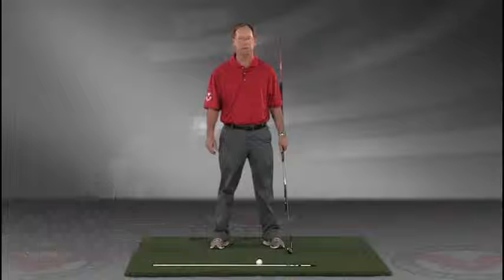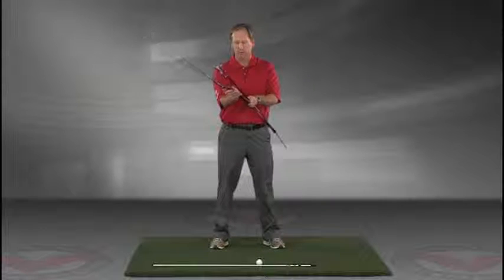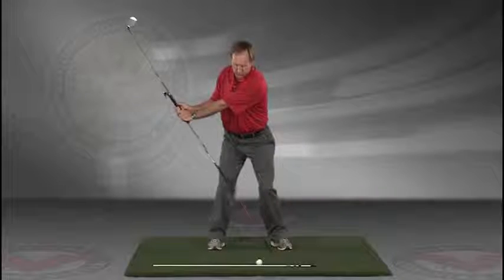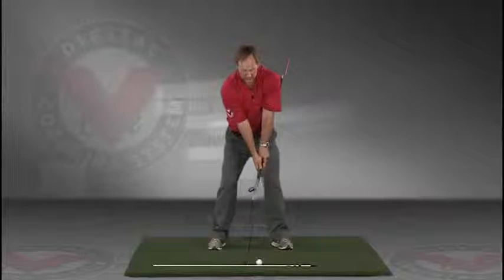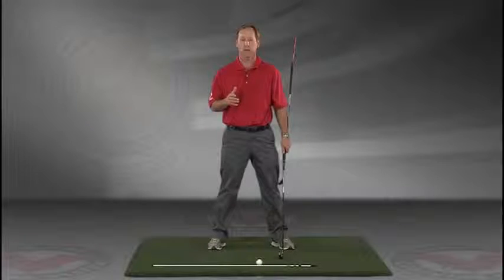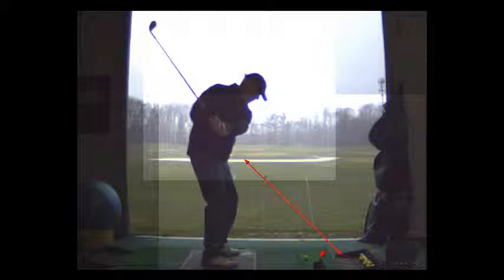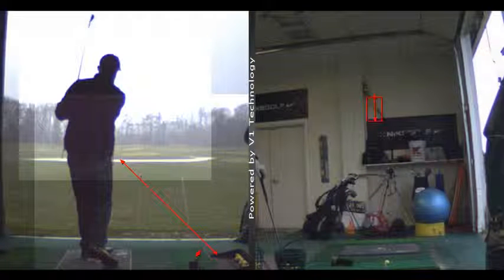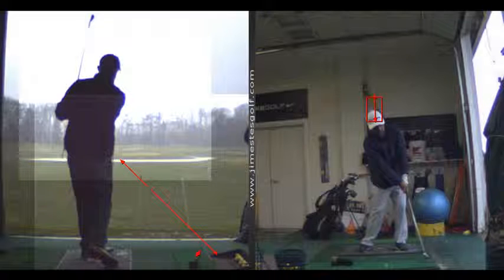V1 Pro analysis